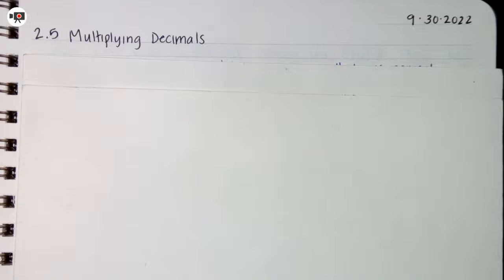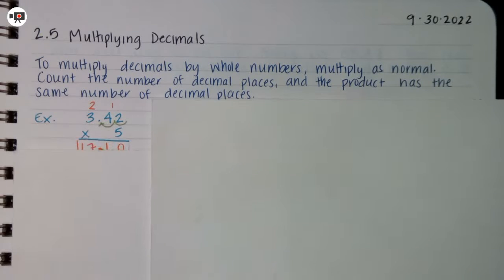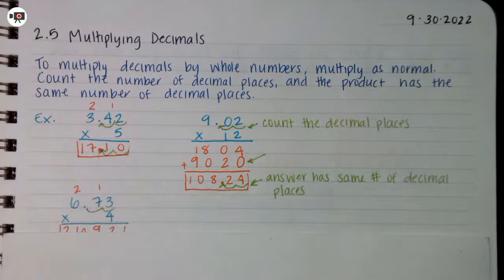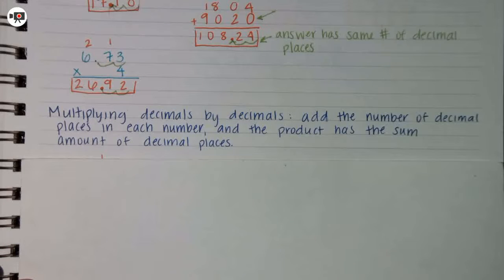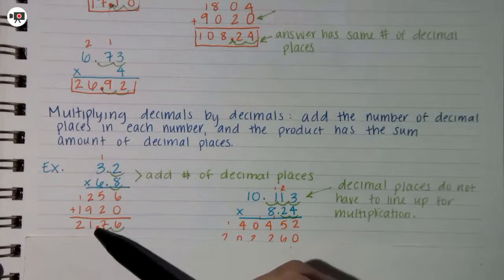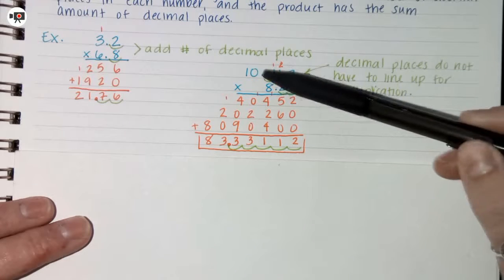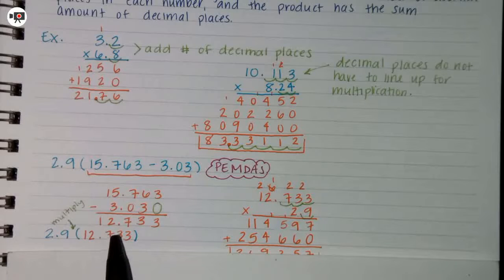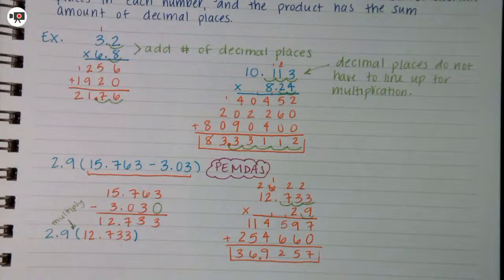2.5 Multiplying Decimals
6th Grade: 2.5 Multiplying Decimals